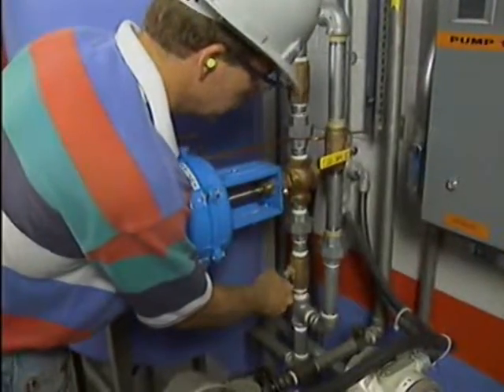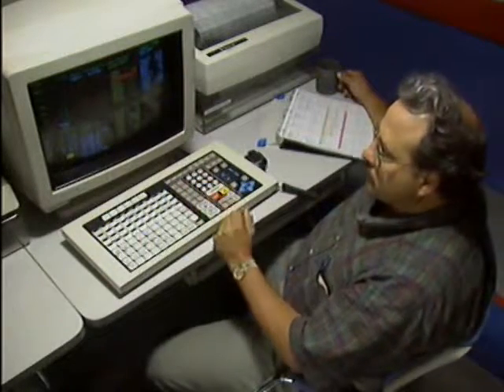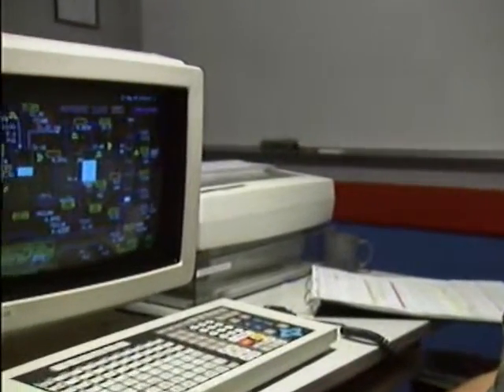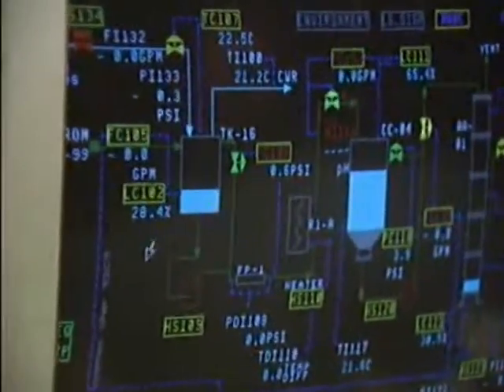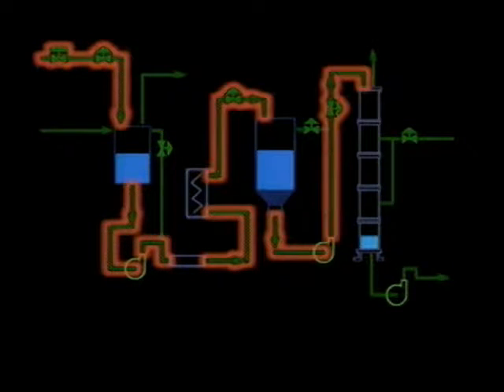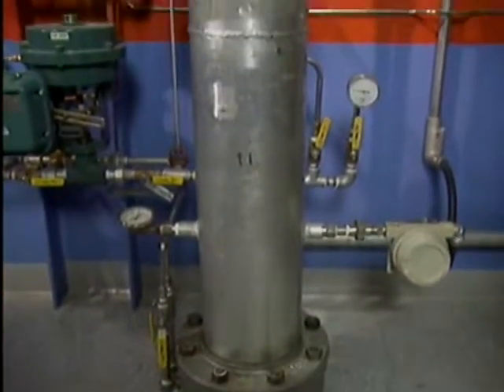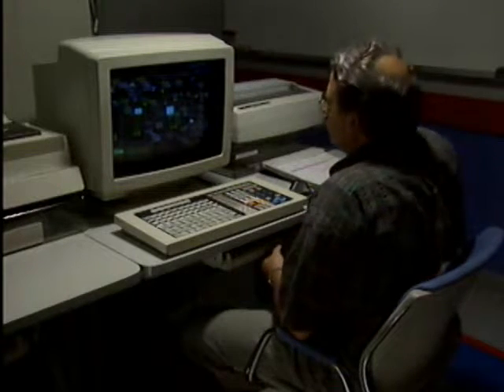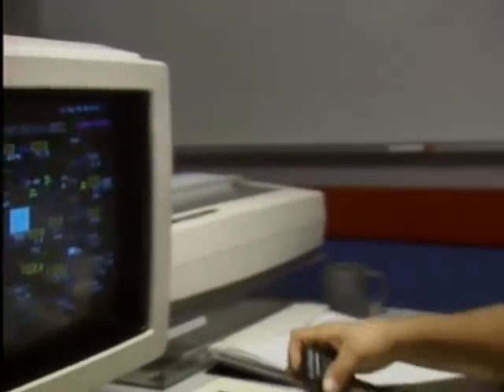2 Troubleshooting ROCESS EXAMPLES part3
Troubleshooting:
This Playlist Containes the Following Videos:
1_ Troubleshooting Basic Concepts part1
1_ Troubleshooting Basic Concepts part2
2_ Troubleshooting ROCESS_EXAMPLES part1
2_ Troubleshooting ROCESS_EXAMPLES part2
2_ Troubleshooting ROCESS_EXAMPLES part3
2_ Troubleshooting ROCESS_EXAMPLES part4